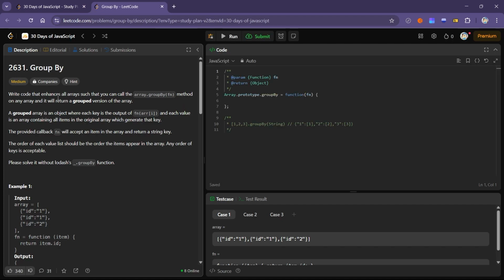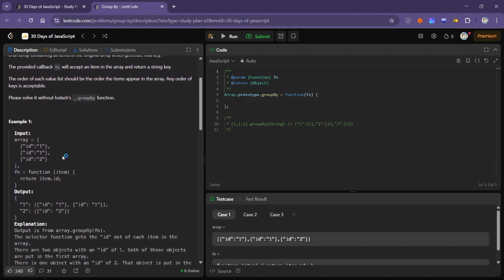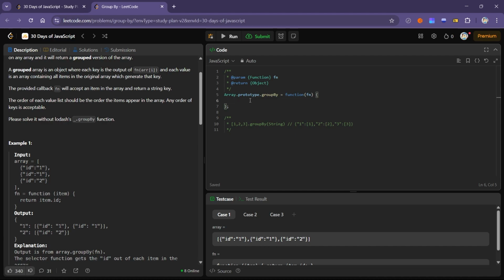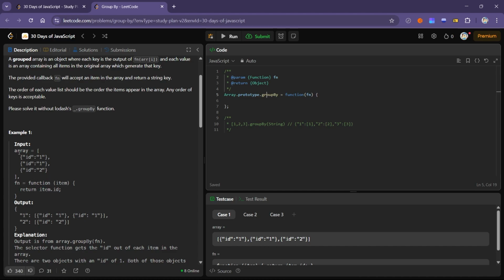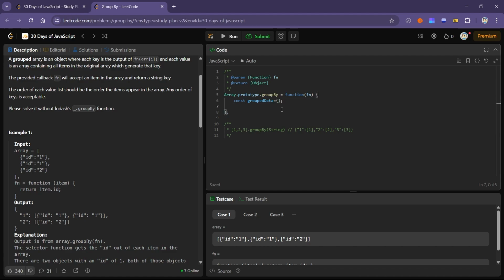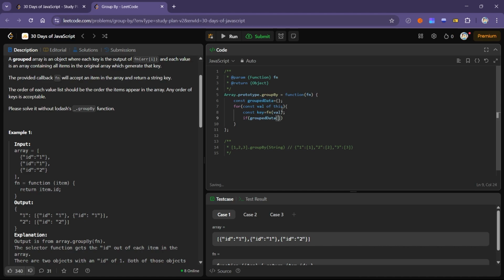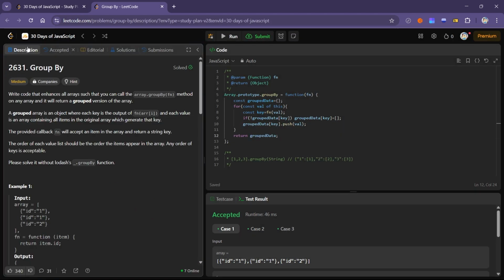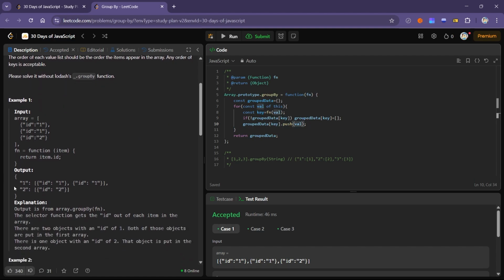2631. groupBy() – JavaScript Array Prototype Power!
Day 23 of 30 Days of JavaScript 💡

Today: Let’s add a custom .groupBy() to JavaScript arrays like a PRO 🧑‍💻

📌 What You’ll Learn:
✅ How to extend Array.prototype
✅ Group array elements by a condition
✅ Make data easier to summarize!

🚀 Use this trick for grouping by category, date, type, and more!

💬 What’s your favorite use case for grouping data?